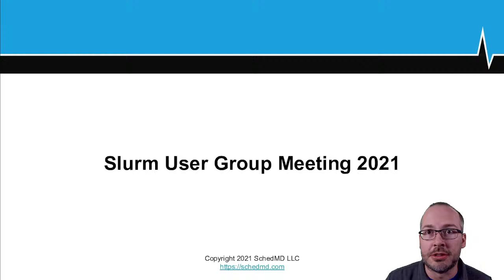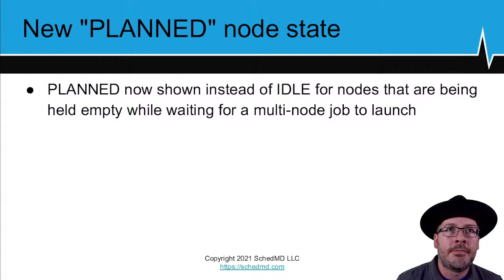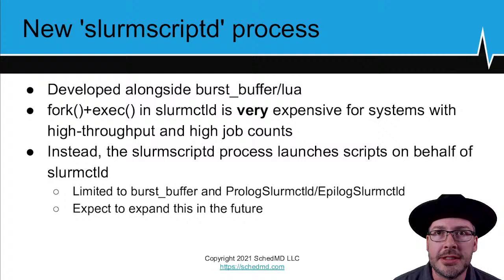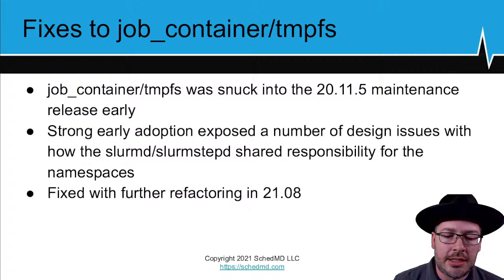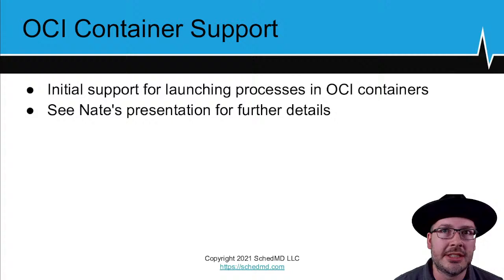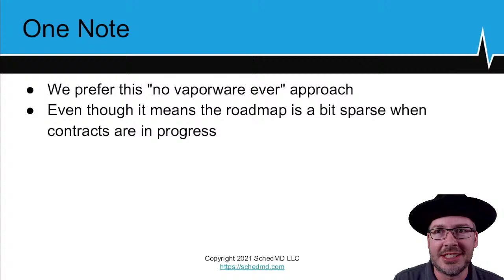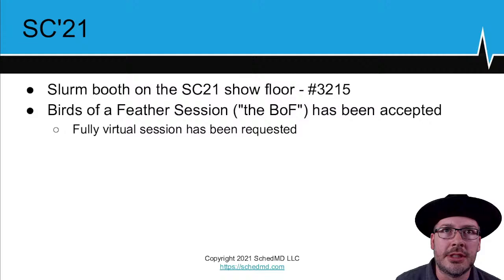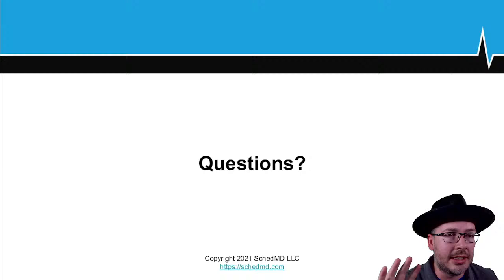SLUG'21 - Session 5 - Tim Wickberg - Slurm 21.08 and Beyond